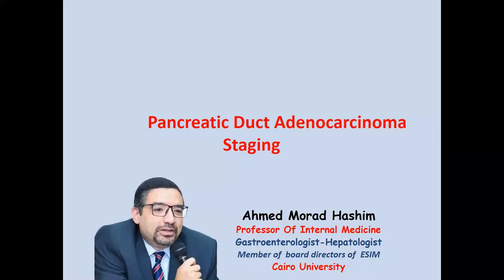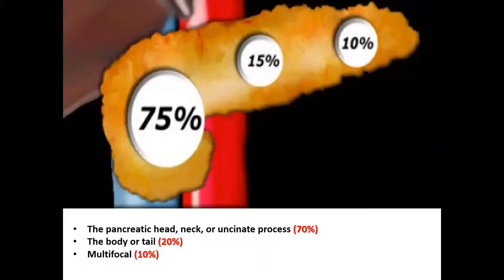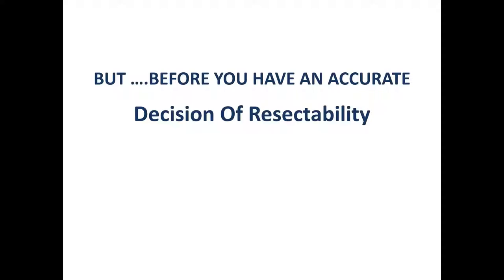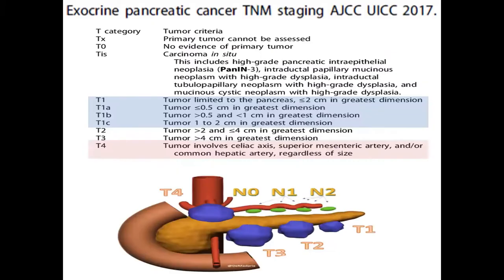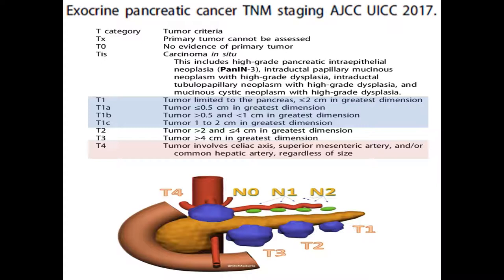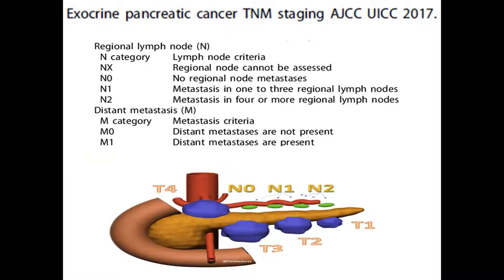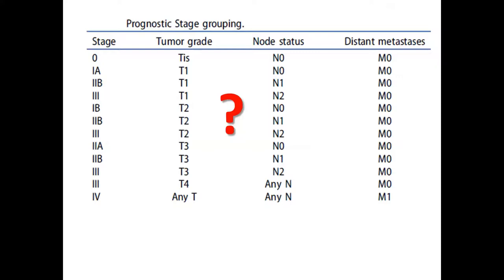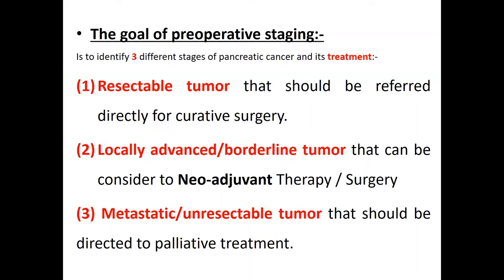21 Ahmed Mourad - TNM classification of Pancreatic Cancer